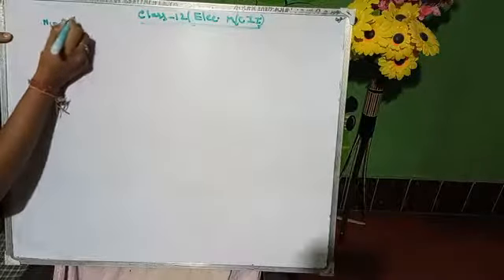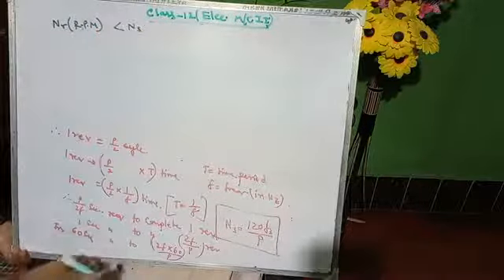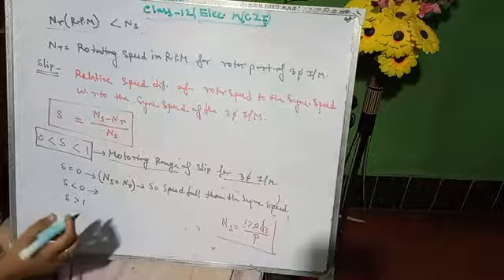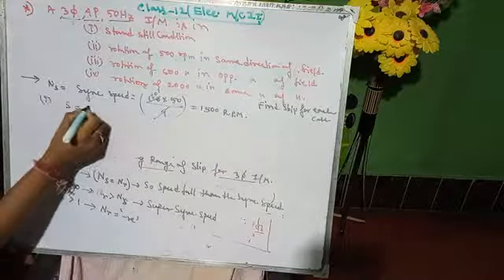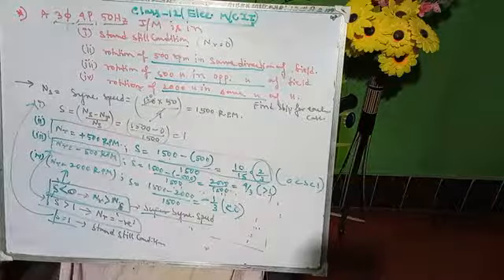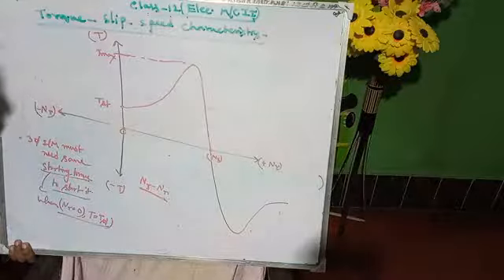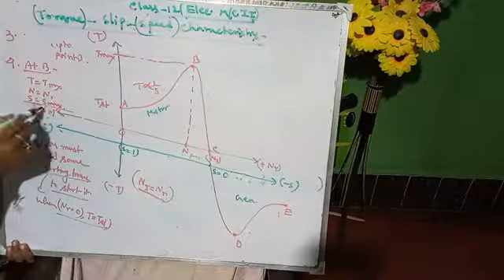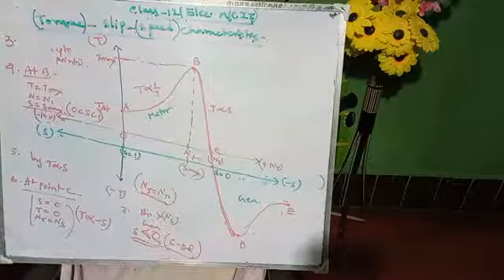Sync. Speed, slip and torque-slip-speed characteristics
Expression of sync. speed , slip calculations and discussion on torque-slip-speed characteristics